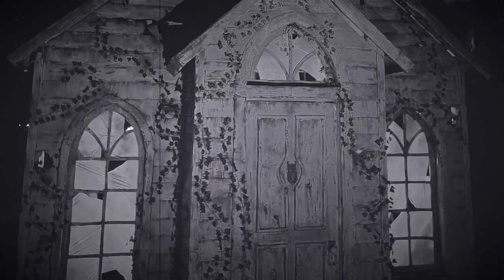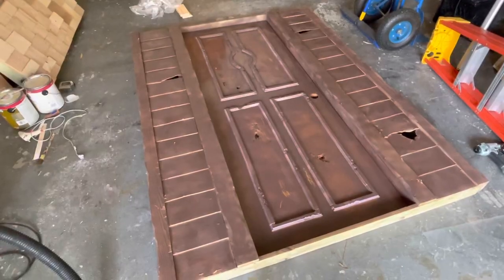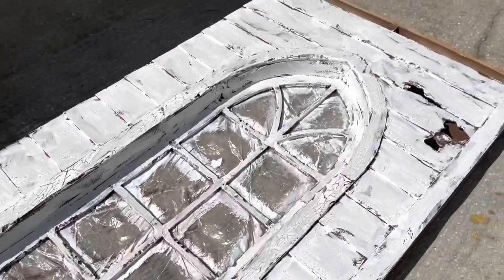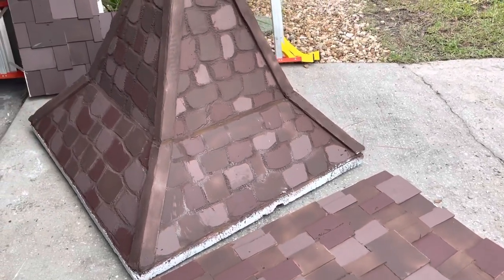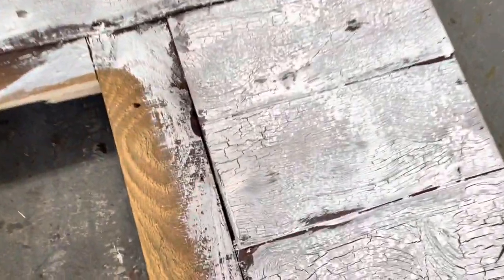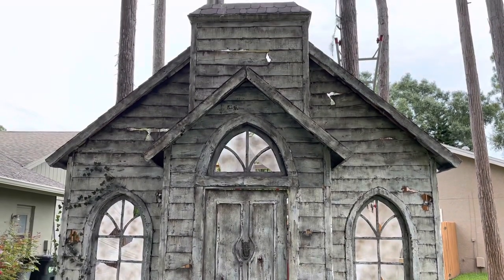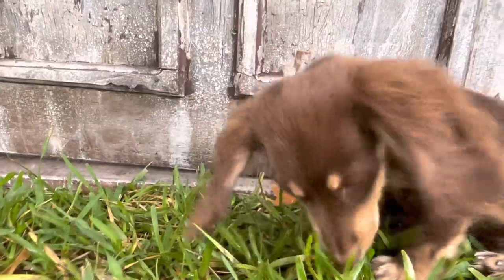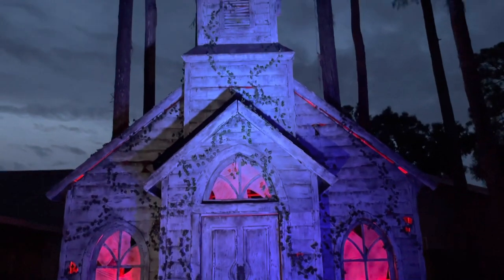Halloween Church Build - Part 2 (Painting/Aging)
In this video, I will be painting and aging our next big structure for the 2021 haunt season. By using techniques like crackle painting we were able to create a pretty spooky and old-looking church!

Songs: Awakening, Unhallowed Ground, Crypt of the Forsaken, Winged Fury